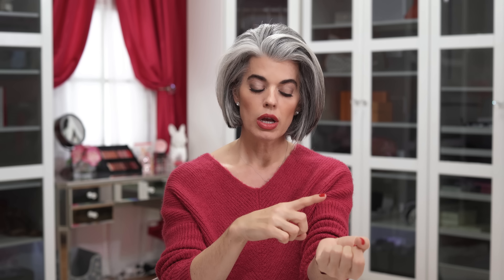HOW TO MATCH YOUR FOUNDATION TO YOUR SKIN TONE | Nikol Johnson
PR Products Send to:
2771 East Oakland Park Blvd
Suite 9